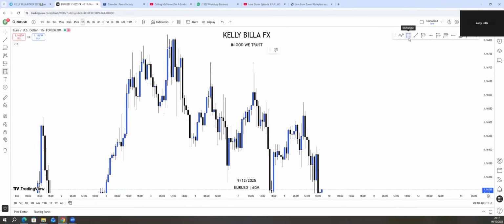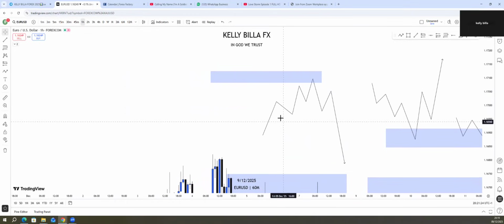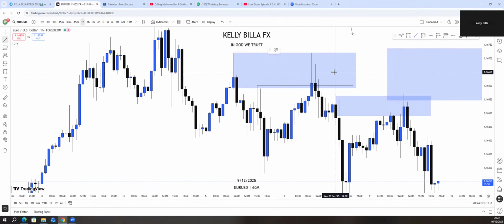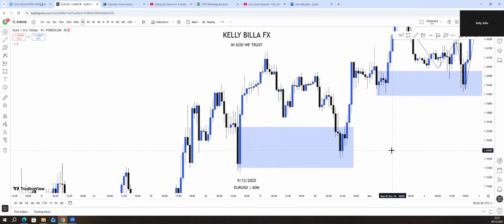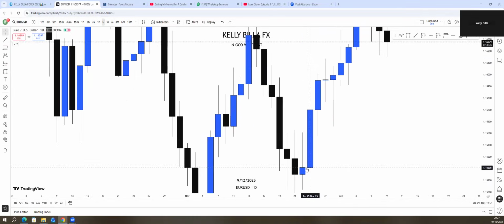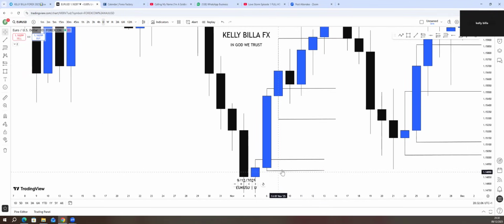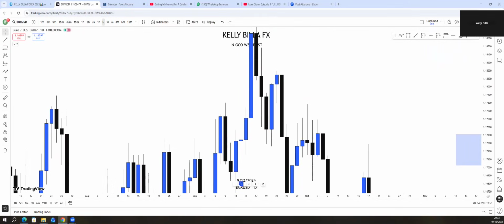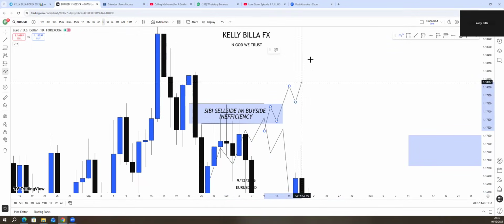SMART MONEY / ICT CONCEPTS FOR INTERMEDIATE TRADERS LESSON 2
Learn how to identify and trade demand and supply zones
Get insights on market imbalances (FVGs) , how to spot them and take high quality trades.
Join telegram channel in two steps
1: copy link
2 : paste link on your telegram search bar.